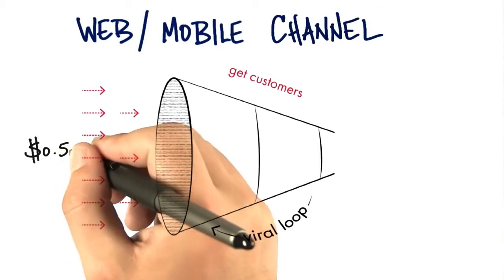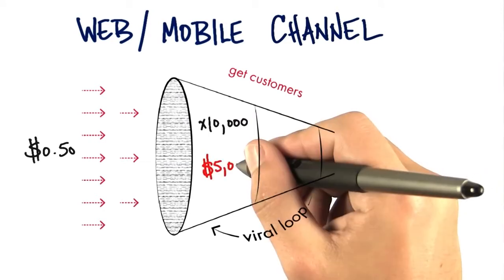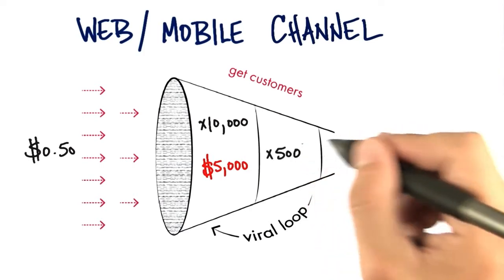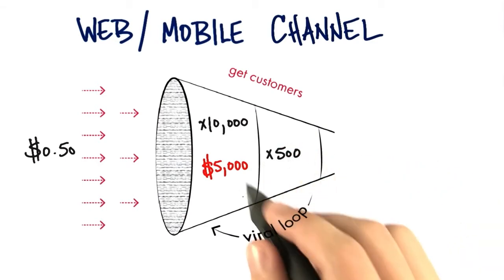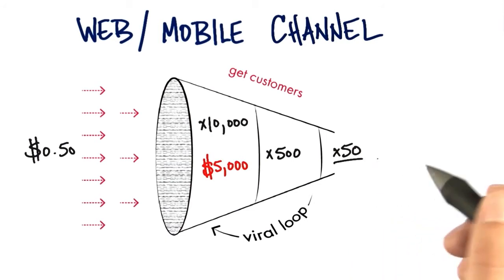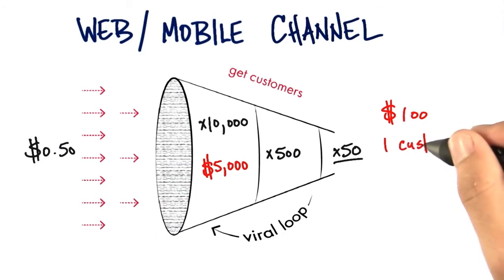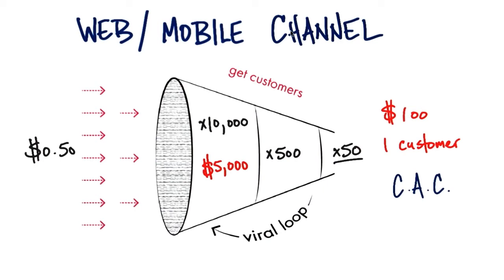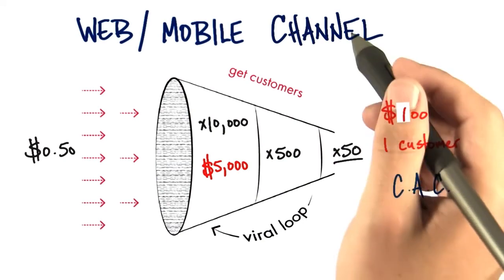B6 16 Web Customer Acquisition Cost